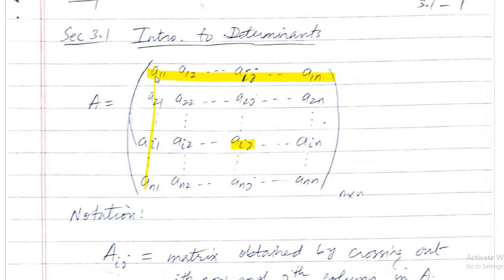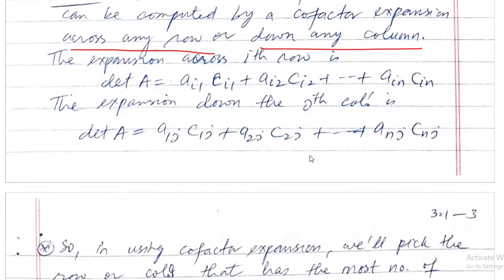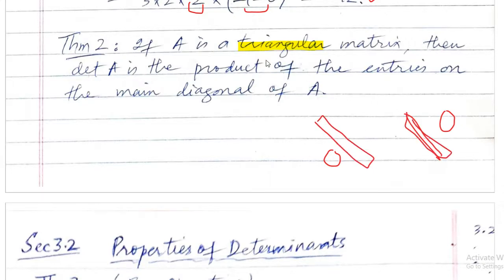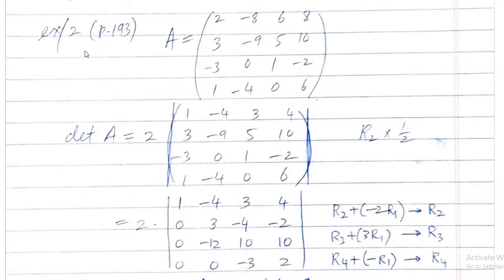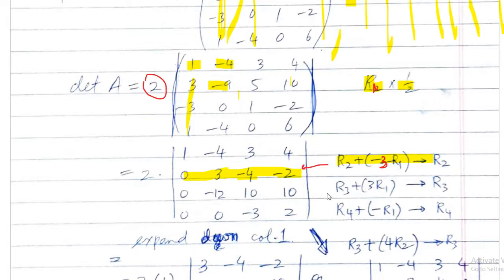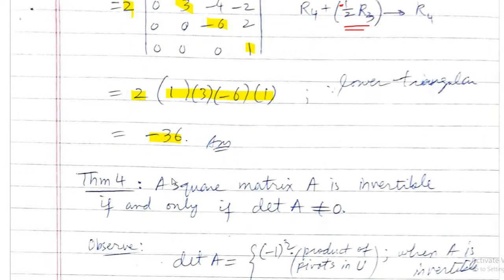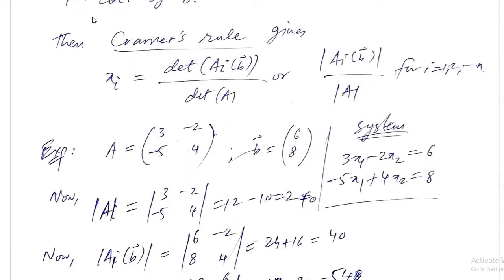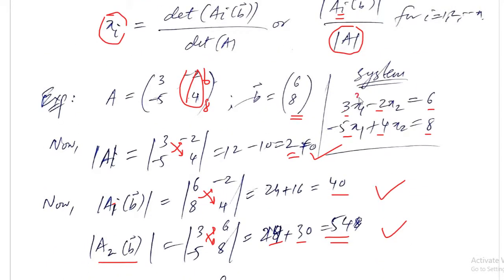LA Rec09 | More on Determinants and Cramer's Rule